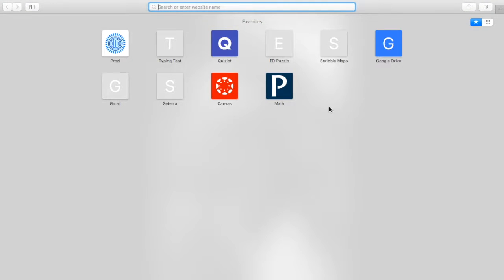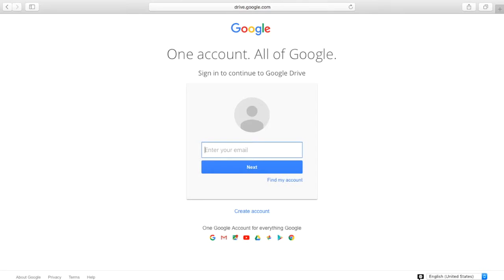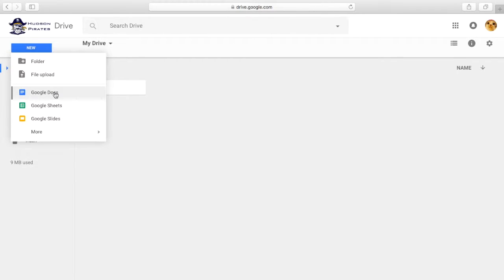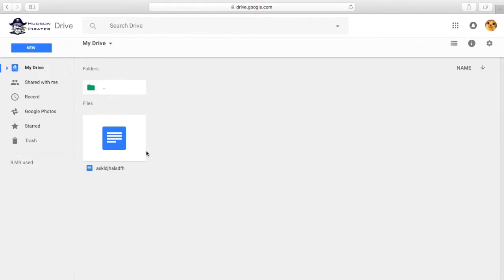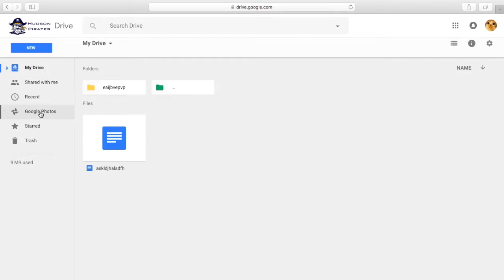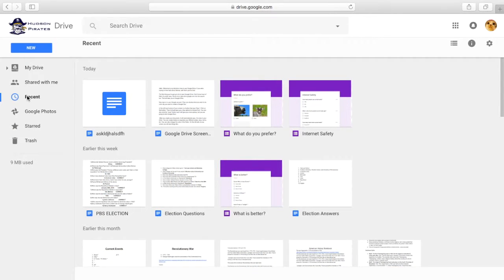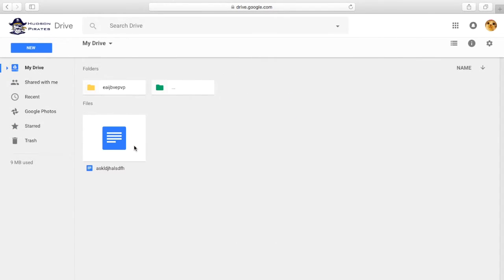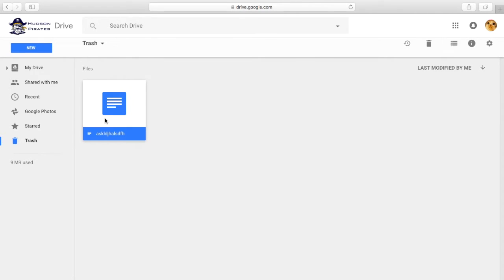Google Drive Screencast Olivia J. 7th and 8th Grade Tech. Expl